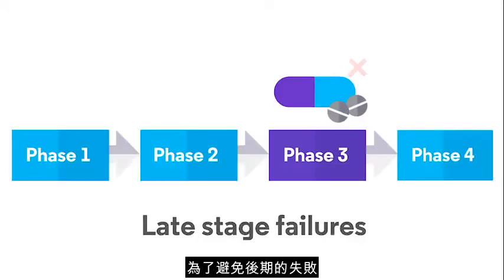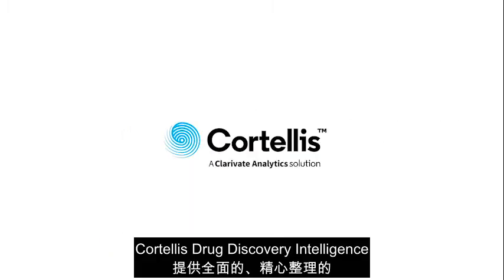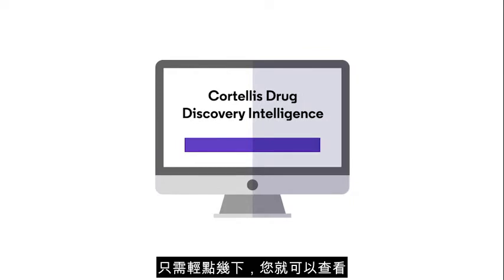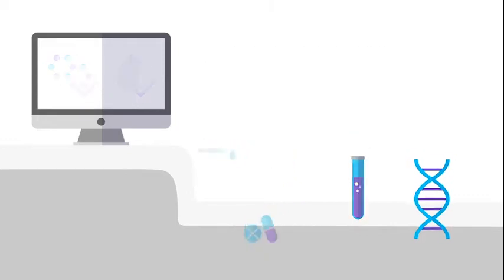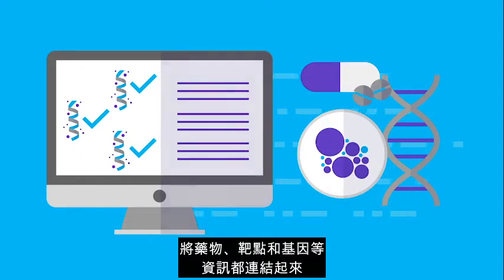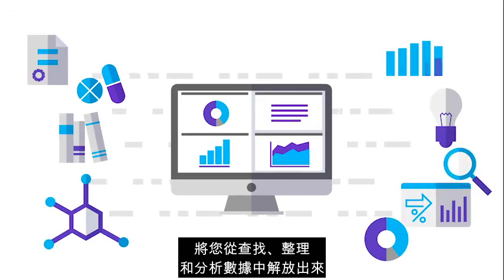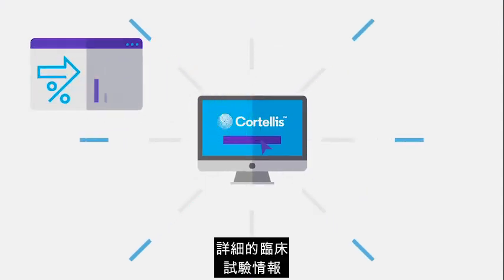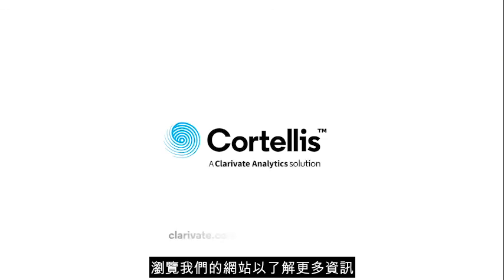Cortellis Drug Discovery Intelligence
Cortellis Drug Discovery Intelligence 提供全面的、精心整理的生物、化學和藥理學數據。平台由科學家打造，為科學家設計，支持轉譯研究，並使精準醫療的新方法成為可能。Cortellis Drug Discovery Intelligence 涵蓋58萬多種藥物和生物製品、4.4萬多種基因和靶點、13.8萬多種實驗模型以及240萬多種藥理學資料等內容。更多資訊：